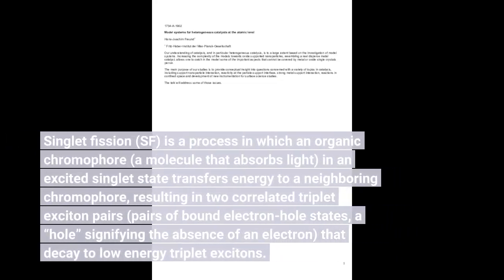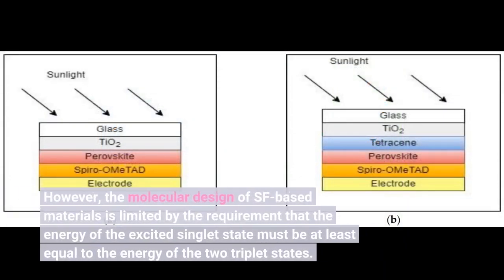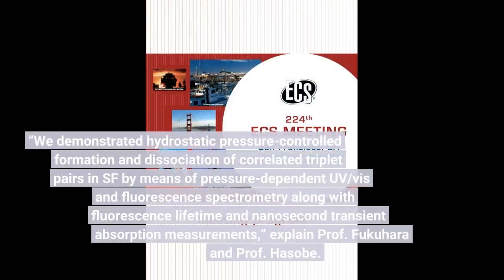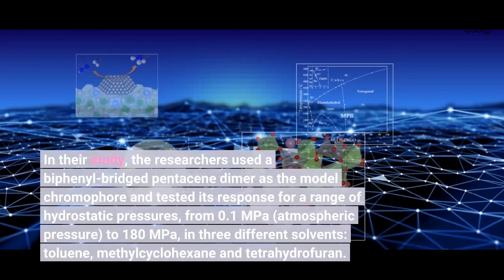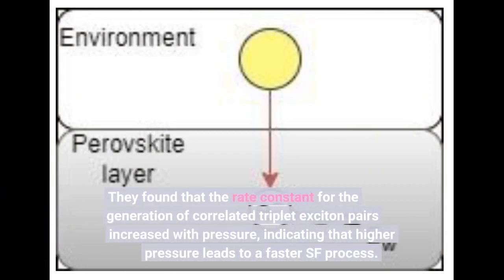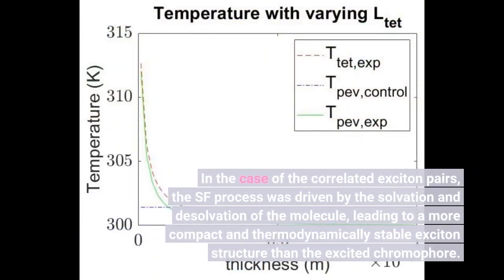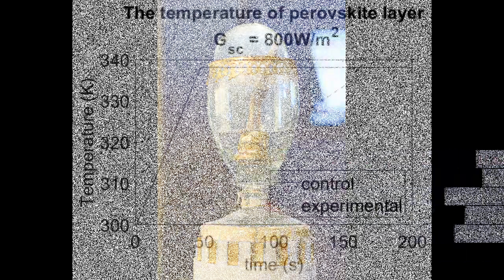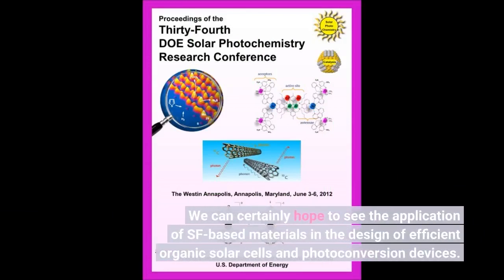Pressure-based control enables tunable singlet fission materials for efficient photoconversion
Singlet fission (SF) is a process in which an organic chromophore (a molecule that absorbs light) in an excited singlet state transfers energy to a neighboring chromophore, resulting in two correlated triplet exciton pairs (pairs of bound electron-hole states, a “hole” signifying the absence of an electron) that decay to low energy triplet excitons. These excitons have long lifetimes and show efficient light emission, making SF promising for efficient light energy conversion. However, the molecular design of SF-based materials is limited by the requirement that the energy of the excited singlet state must be at least equal to the energy...